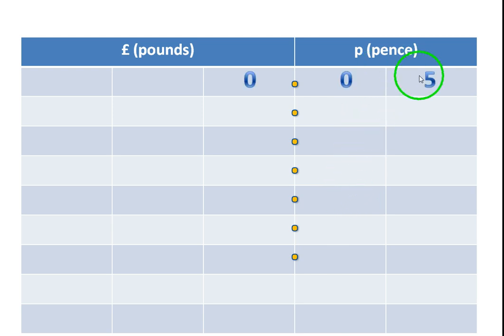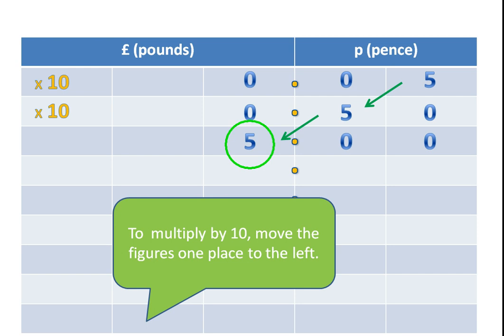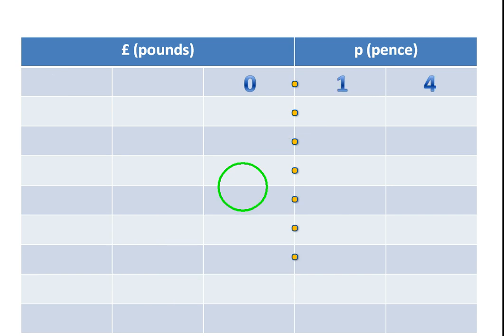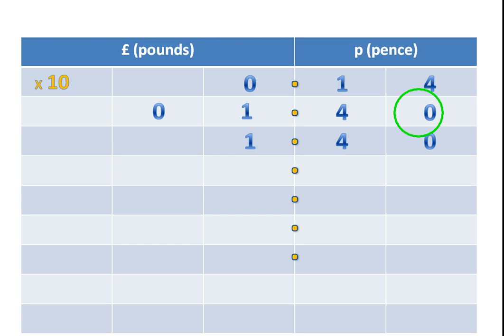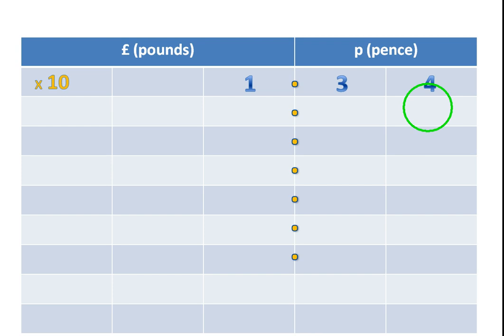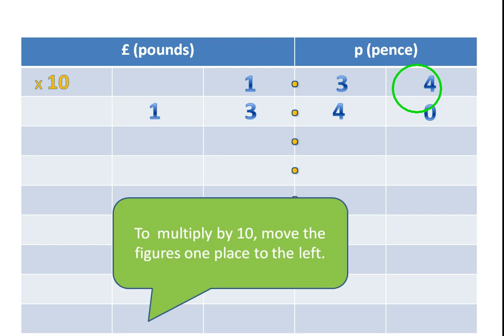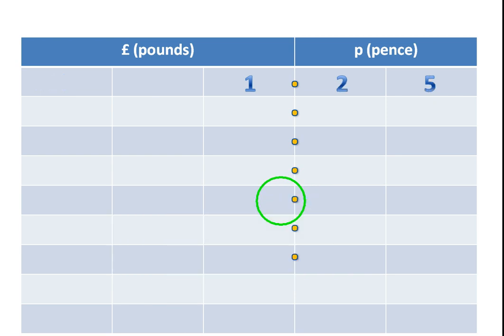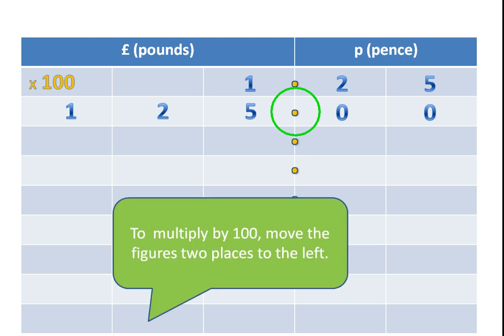Screencast by bobread from Screenr.com